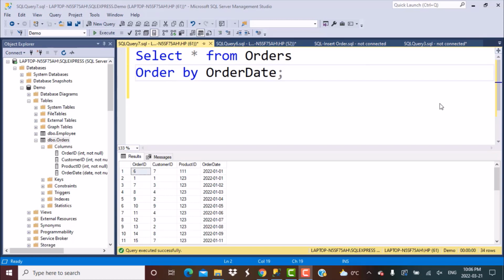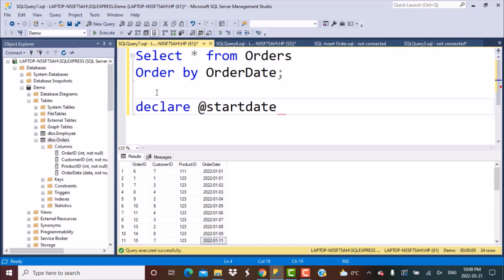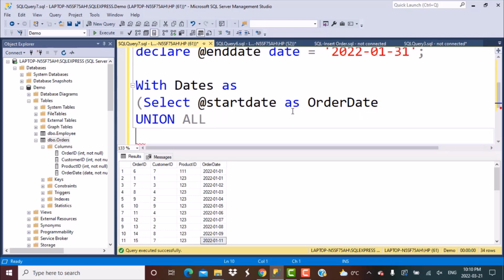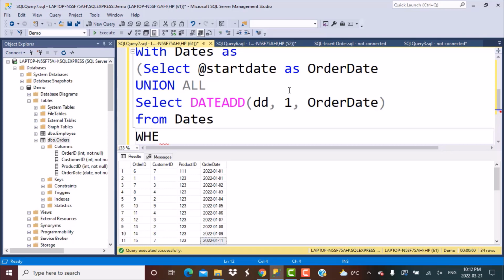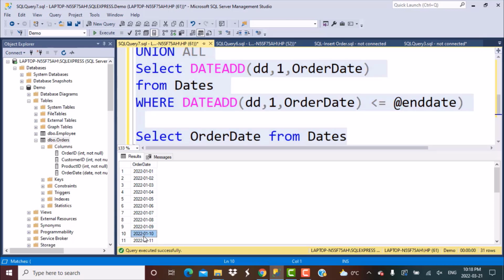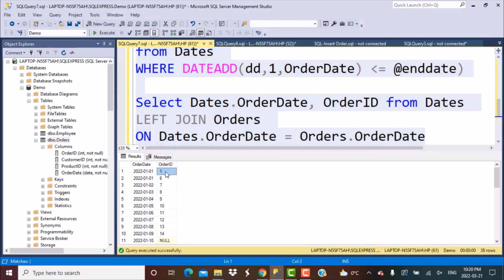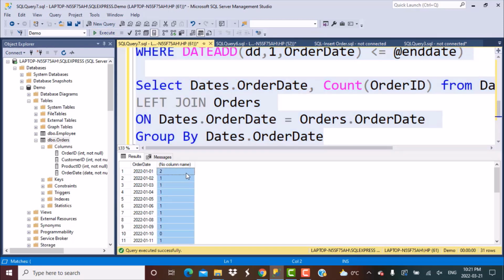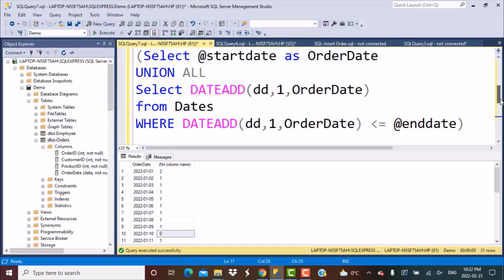SQL | How to generate missing date records | How to create Reports showing data for each day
In this video, we write a SQL query to generate missing date records.

Example in the video -
Generate a report showing order count for each day including days when no orders were placed.